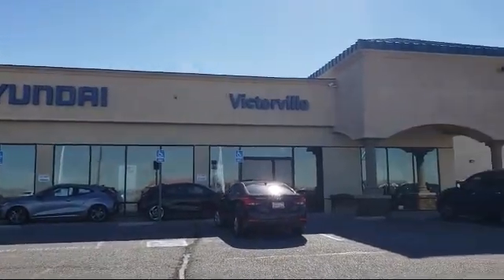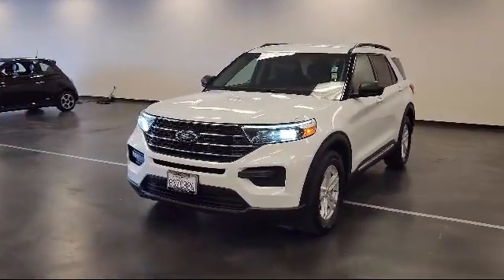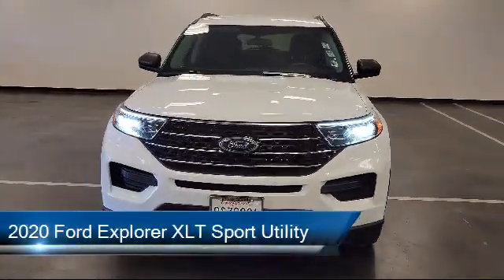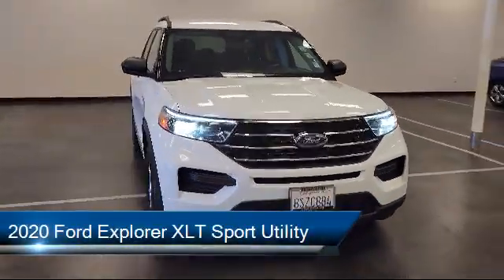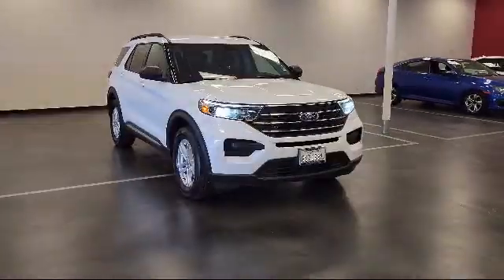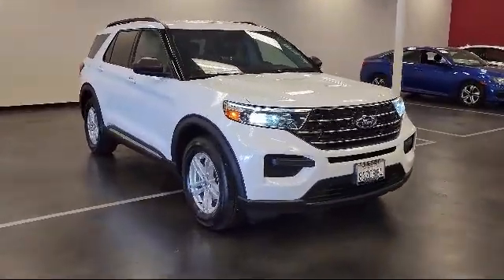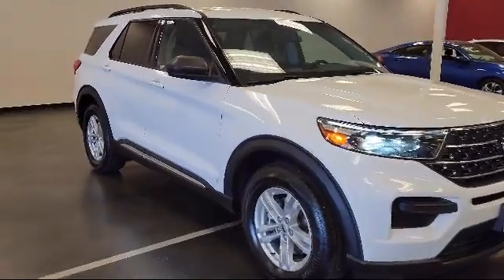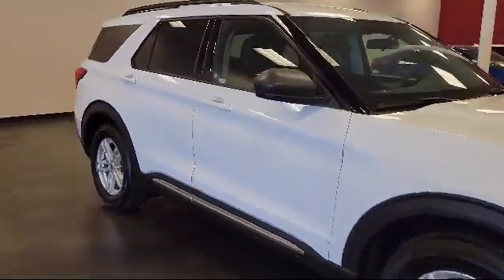2020 Ford Explorer XLT Sport Utility Victorville Apple Valley Hesperia Adelanto Barstow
2020 Ford Explorer XLT Sport Utility Stock Number: 2203541 Vin:1FMSK7DH7LGC82138.

Victorville Hyundai
14821 Palmdale Rd A